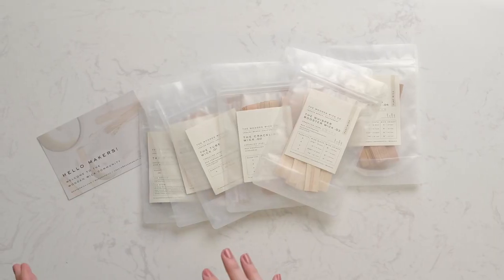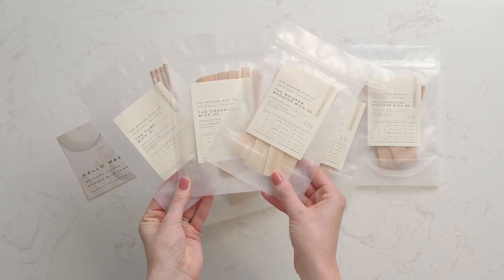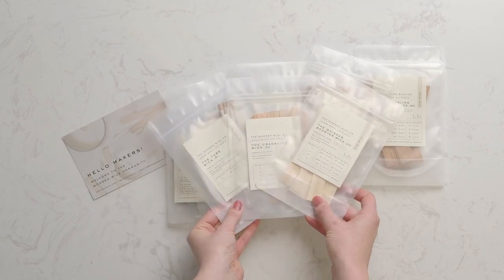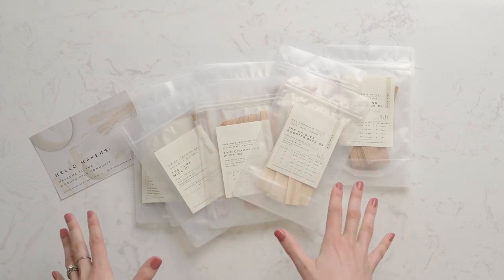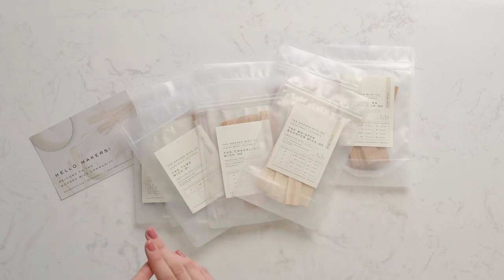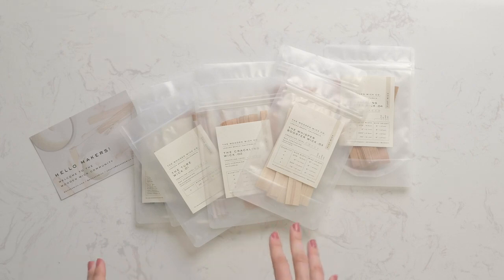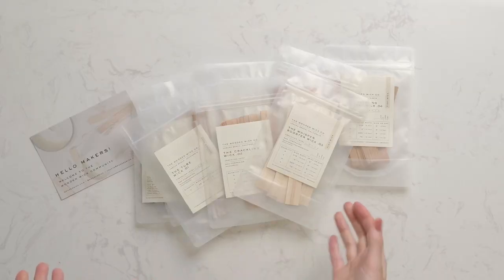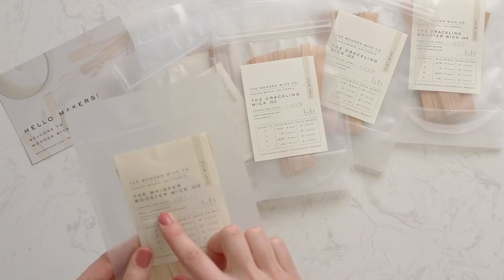candle business series: finding the right candle wicks.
Never underestimate the power of the wick! In this video @StandleyHandcrafted & Charlotte explain how to find the right candle wicks for your chosen project. They talk about the difference between crackling wood wicks and whisper wood wicks and show you shaped wood wicks like our spiral and tube wood wicks, which create unique flame shapes when burned.

Using a crackling wood wick in your candle making is a great option to make your candles stand out - especially next to other brands using cotton wicks. Learn about selecting the right candle wick for your wax type and vessel size. If you don't have the right wick, you won't get the ideal melt pool or the longest burn time. To find your ideal wick, make sure you check out our wick selection guide!

the wick selection guide.

how to make a wooden wick candle.

about us.